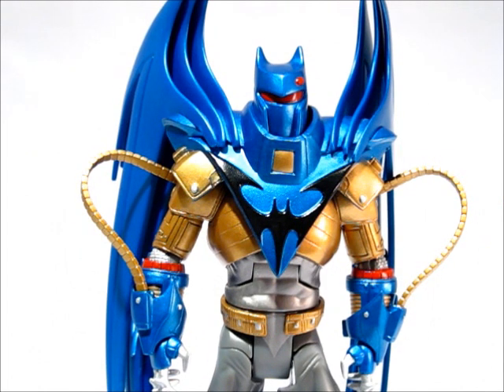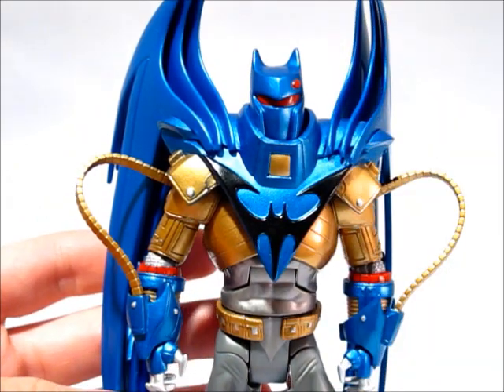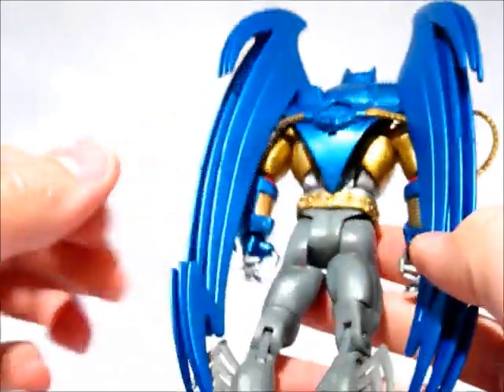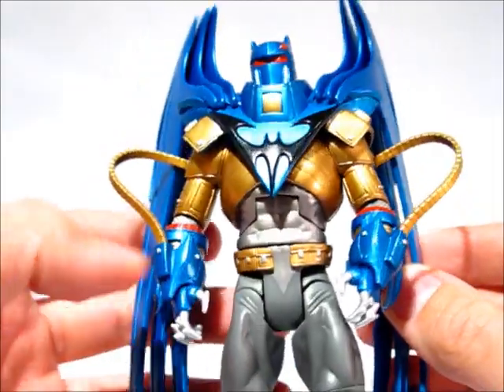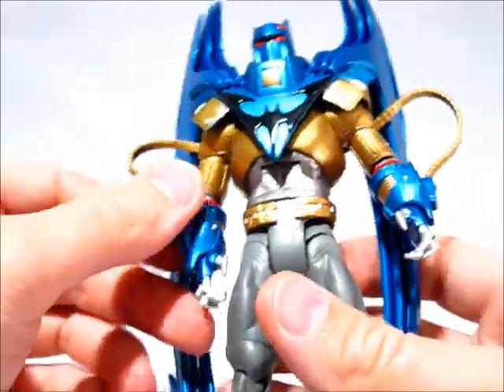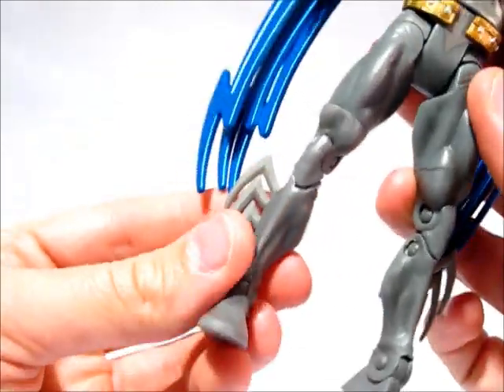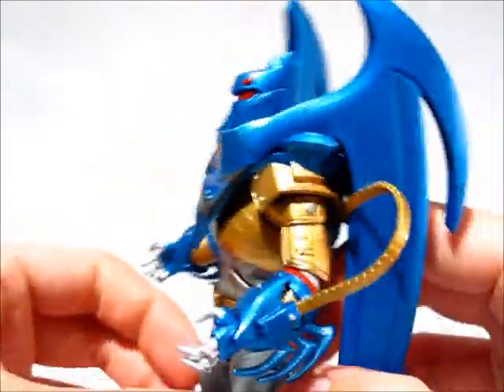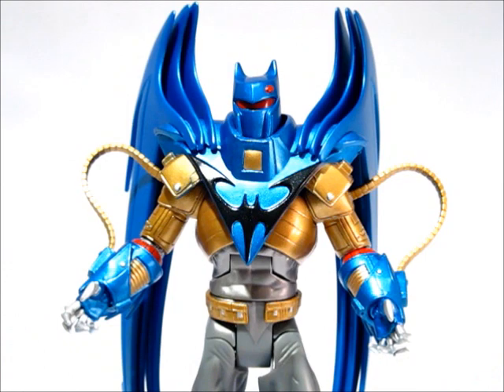DCUC Wave 16 AZRAEL BATMAN Figure Review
Probably the coolest figure from wave 16.